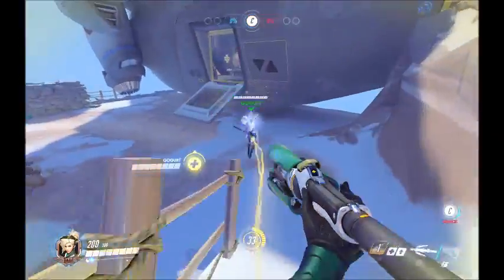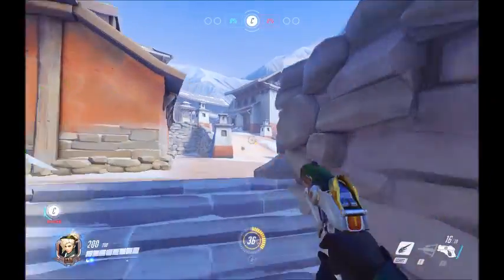Nepal glitch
we found a glitch in nepal and its on a WHOLE NEW LEVEL ( blue mercy is iainguy /gogurt)

EDIT: This glitch has been patched out and is no longer working